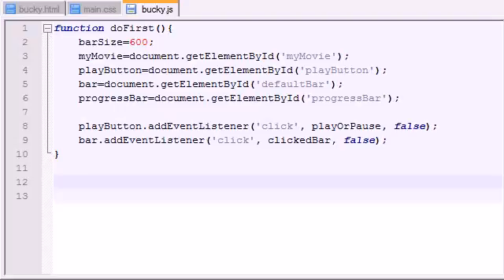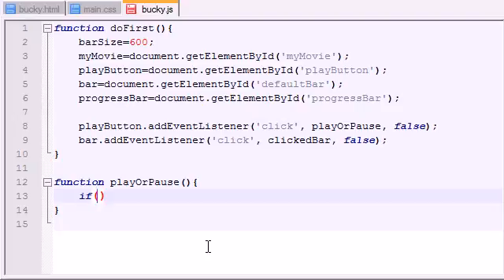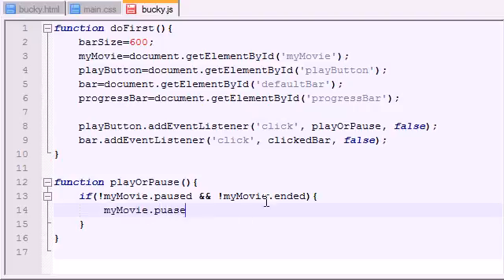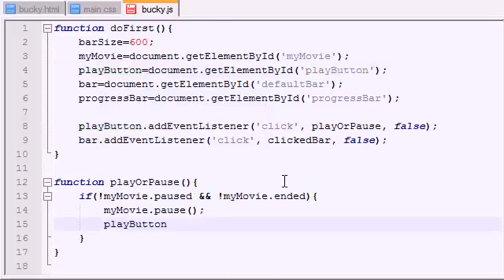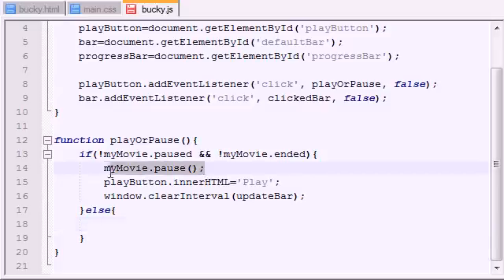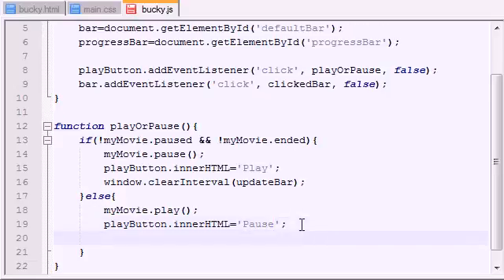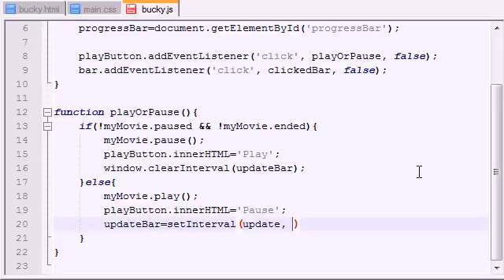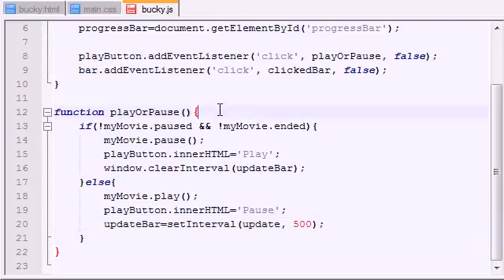HTML5 Tutorial 32 Playing and Pausing the Movie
HTML5 Tutorial HTML5 Tutorial,HTML5 (Programming Language),Tutorial (Industry) HTML5 Tutorial HTML5 Tutorial,HTML5 (Programming Language),Tutorial (Industry)HTML5 Tutorial HTML5 Tutorial,HTML5 (Programming Language),Tutorial (Industry)